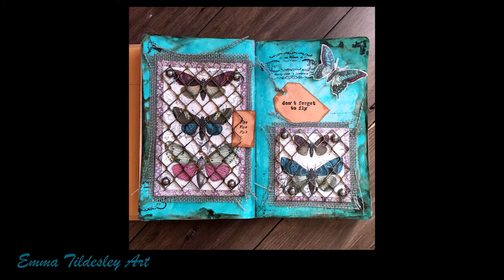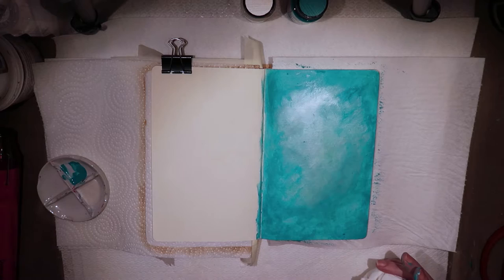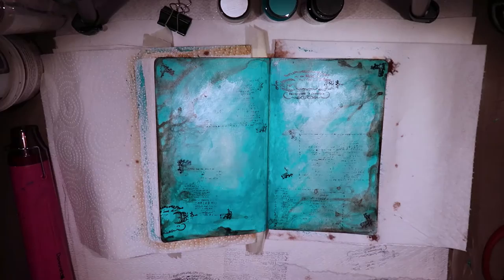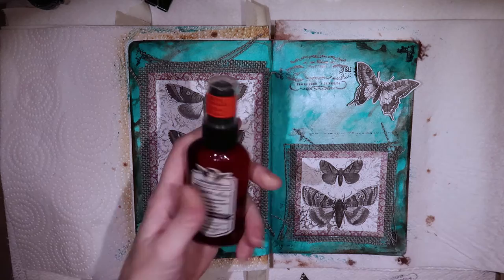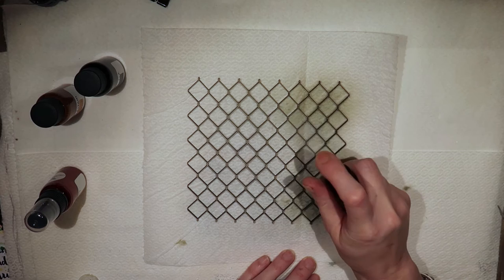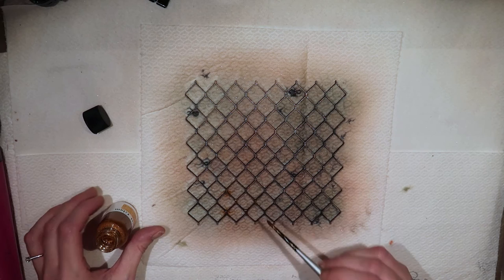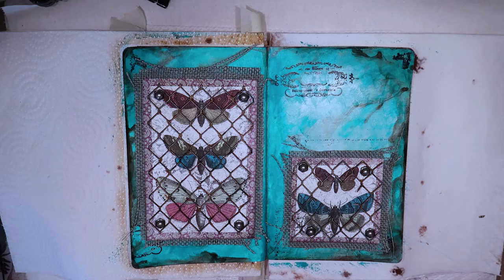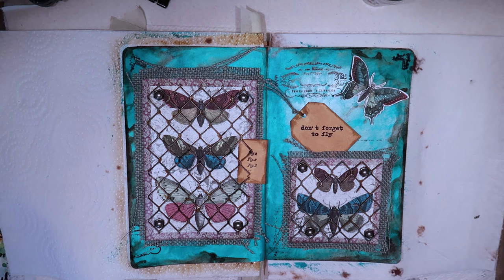Dont Forget to Fly Art Journal Page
A new Art Journal page tutorial, using lots of products from Tattered Angels and 7 Gypsies.

Also the stamp set from 7 Gypsies was called Avignon